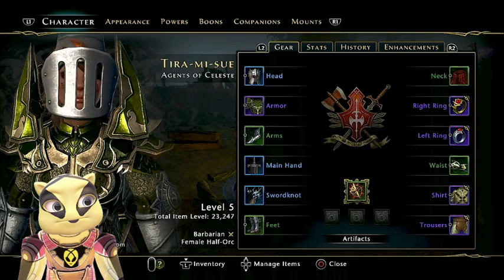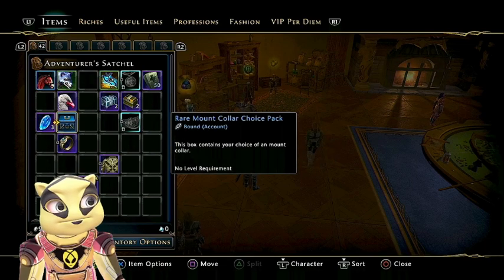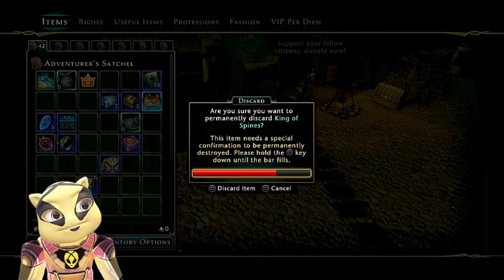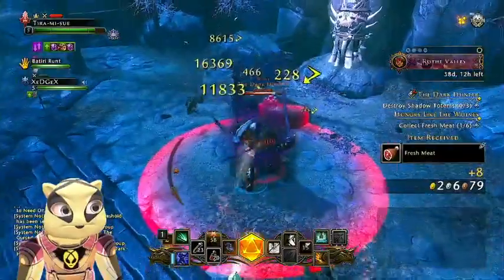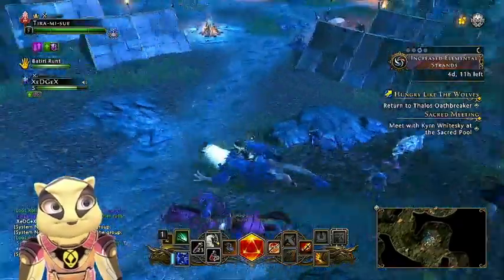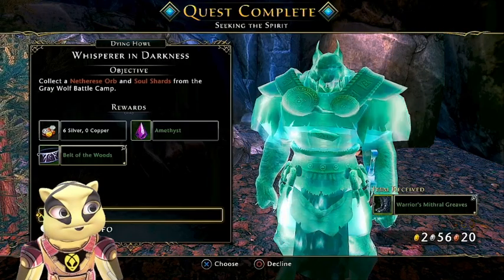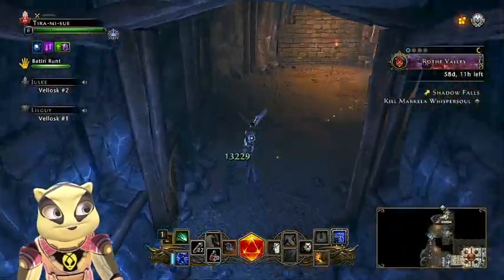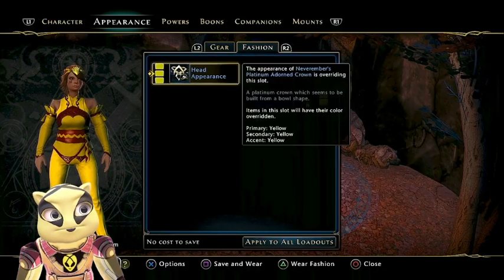New Barbarian Part 4 - to LVL 7 | Ultimate DnD Roleplay | Neverwinter MMORPG | Vtuber Chill Stream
dnd
dungeonsanddragons
neverwinter
dndgaming